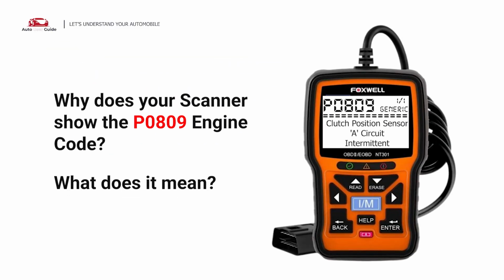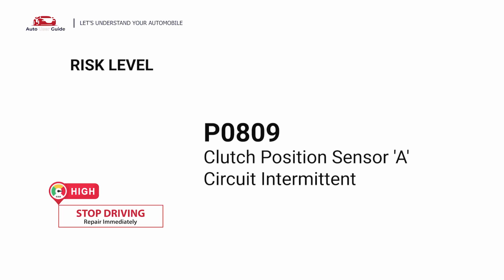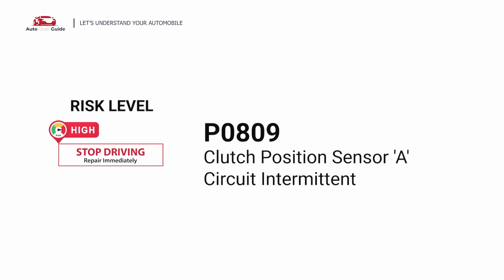What is P0809 : Engine Error Code Causes Explained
Is your check engine light on with the P0809 error code? Don’t worry — in this video, we’ll explain what it means, the causes, and the fixes you need to know.

📘 In this video, you’ll learn:

✅ What the P0809 code means — Clutch Pedal Position (CPP) Sensor Circuit Intermittent
✅ How it works — the CPP sensor sends clutch pedal movement signals to the ECM/PCM. If the signal is inconsistent, dropping in and out, the system triggers P0809.
✅ Common causes — failing clutch pedal position sensor, loose or corroded connectors, damaged wiring harness, misadjusted pedal, or faulty ECM/PCM.
✅ Symptoms — check engine light on, hard starting or no-start condition, cruise control not working, jerky gear shifting, stalling during clutch use, or intermittent drivability issues.
✅ Diagnostic tips — inspect wiring/connectors for looseness or corrosion, wiggle-test harness while monitoring live data, test the CPP sensor output with a multimeter, check clutch pedal adjustment, and scan for related transmission/engine codes.
✅ Fixes — replace the CPP sensor, repair or replace damaged wiring, clean or secure connectors, adjust the clutch pedal, or reprogram/replace the ECM if necessary.

⚠️ Ignoring P0809 can lead to starting failures, drivability issues, and clutch system wear.

🎯 This guide is especially useful for manual transmission cars, since clutch sensor input is essential for safe starting and smooth shifting.

👉 Some fixes like cleaning connectors or replacing the sensor can be DIY. But intermittent wiring or ECM faults may require a professional mechanic.

👍 Like this video if it helped you understand your P0809 code
💬 Comment your vehicle model and symptoms below